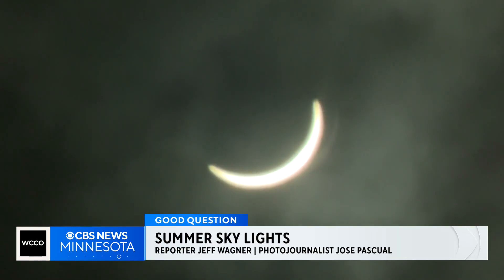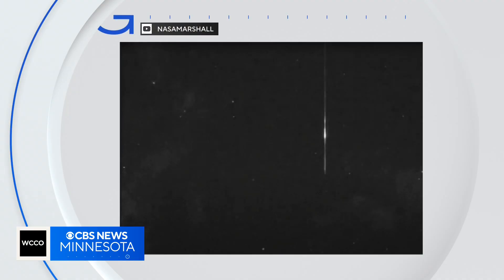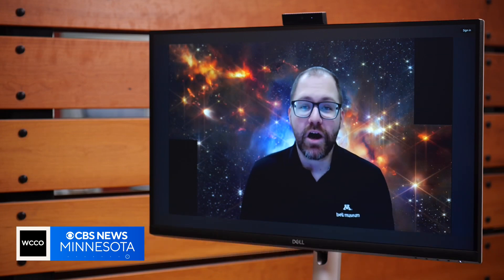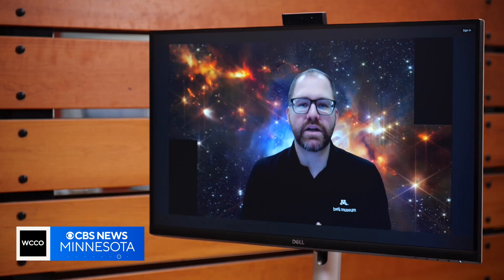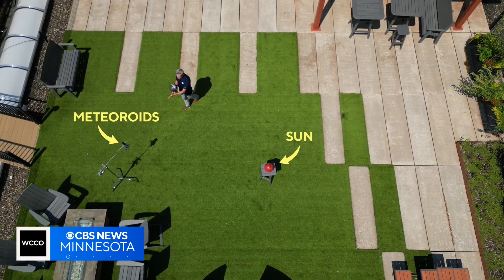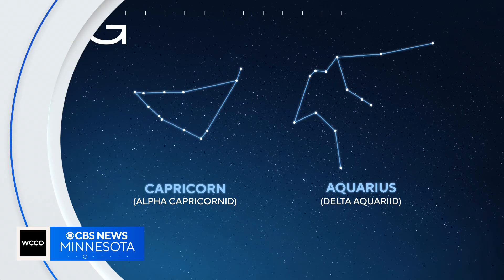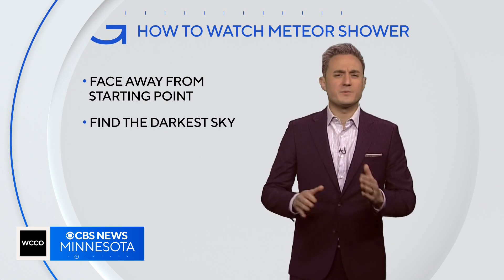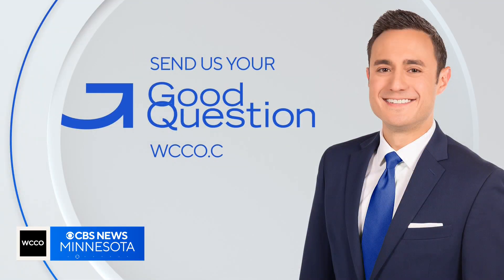How to best view a meteor shower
After watching WCCO tonight, be sure to turn your eyes to the night sky. Brief flashes of light will streak through outer space. What is a meteor shower? Good Question. Jeff Wagner explains how best to view them, the discipline necessary to enjoy the unique show.